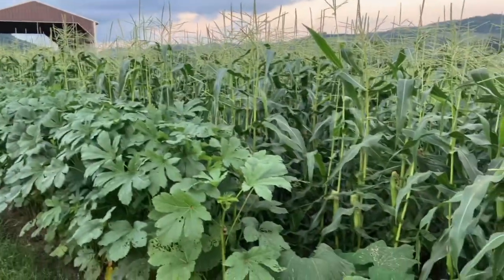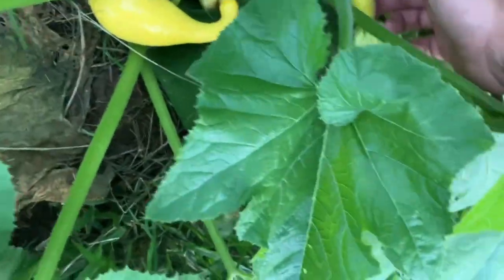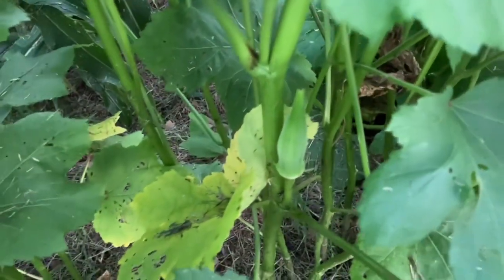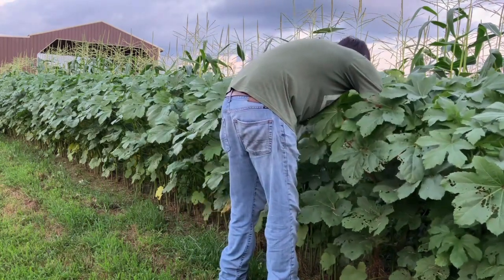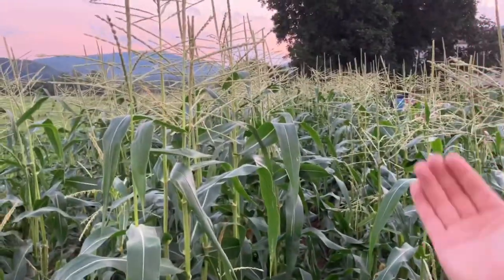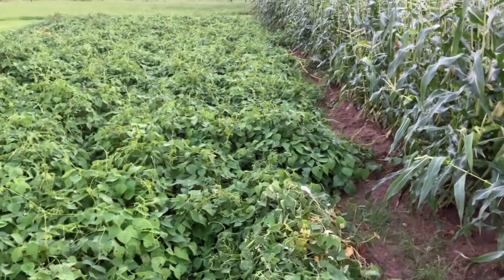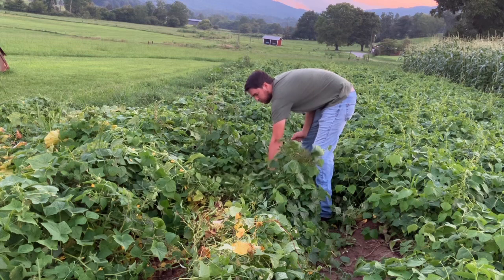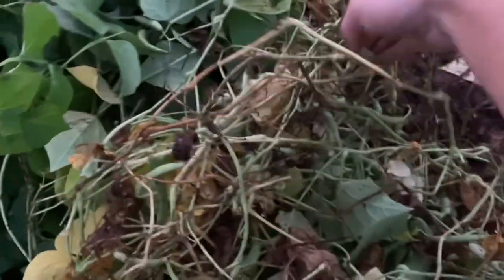What’s Eating My Tomatoes? Garden Update Part 5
We finally have some growth in our garden, but we have some struggles.